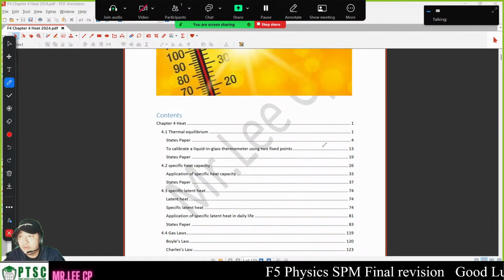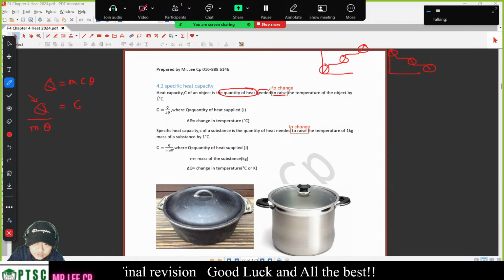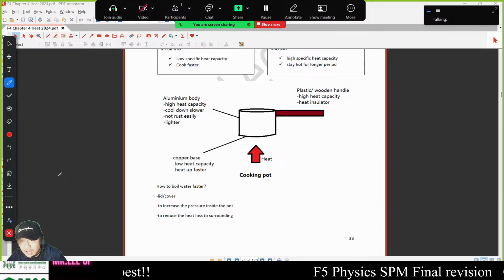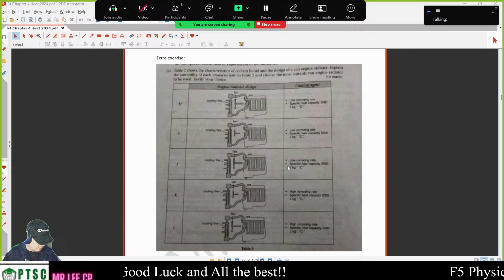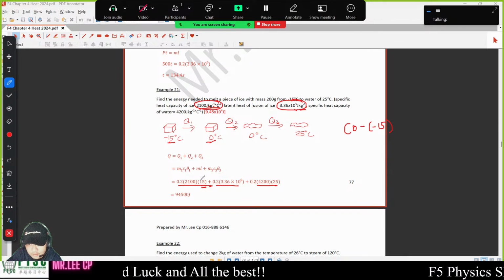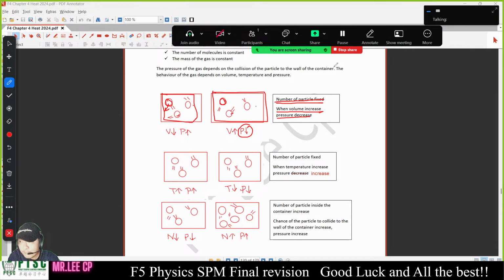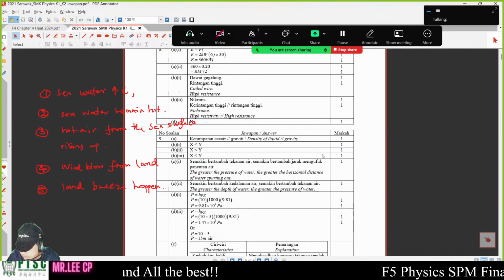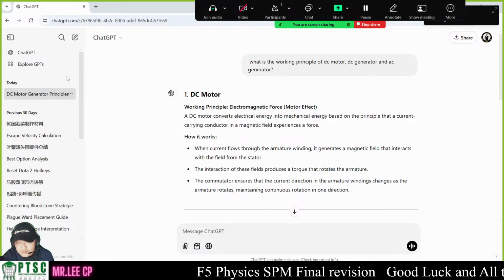F5 SPM 2025 Physics Final revision Part 2